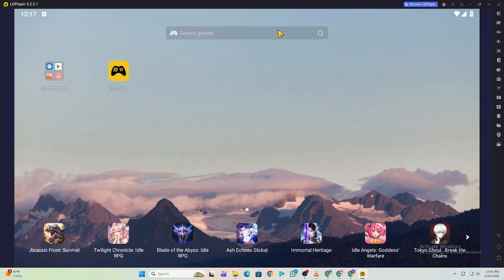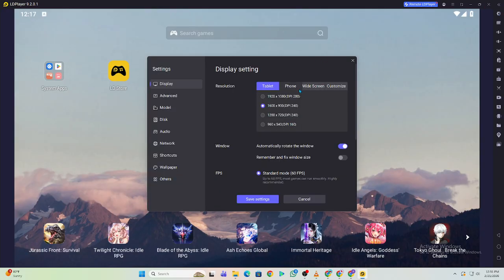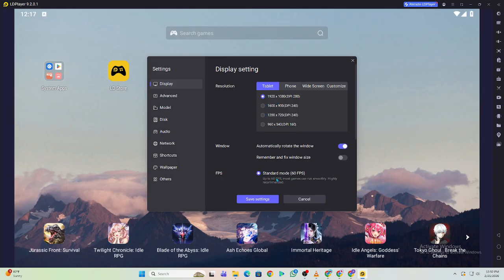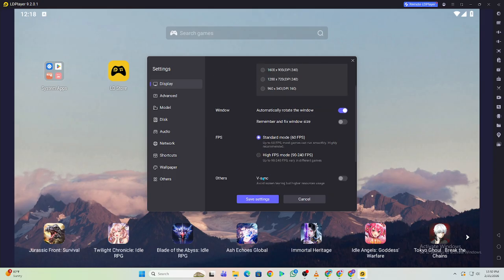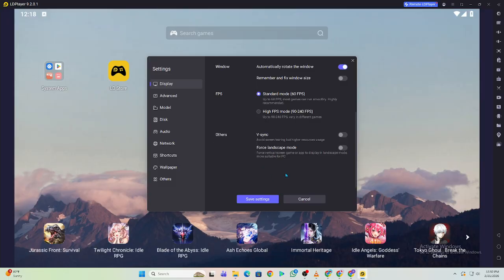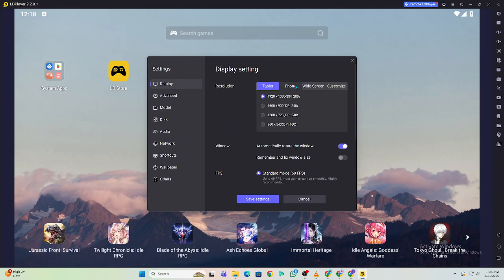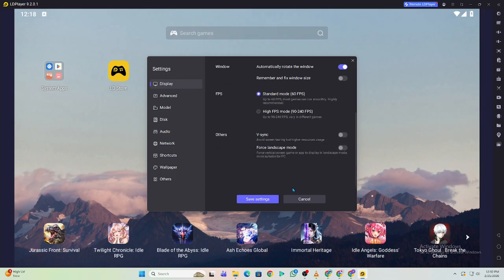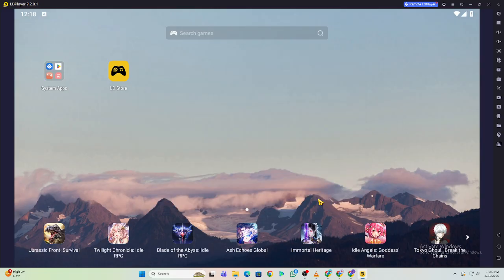How to Fix FPS Drop in LDPlayer – Full Guide 2026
In this video, How to Fix FPS Drop in LDPlayer – Full Guide 2026 is explained step by step to help you eliminate lag spikes and maintain stable, high FPS while gaming. You’ll learn how to allocate the right CPU cores and RAM, enable virtualization (VT), adjust resolution and DPI, switch between OpenGL and DirectX graphics modes, update GPU drivers, clear emulator cache, and optimize Windows performance settings for smoother gameplay.

This 2026 tutorial is perfect for gamers using low-end or mid-range PCs who want to reduce stuttering, prevent frame drops, and improve overall LDPlayer performance without upgrading hardware.